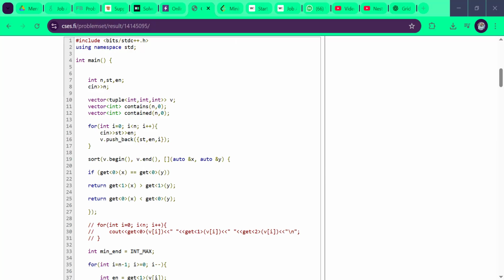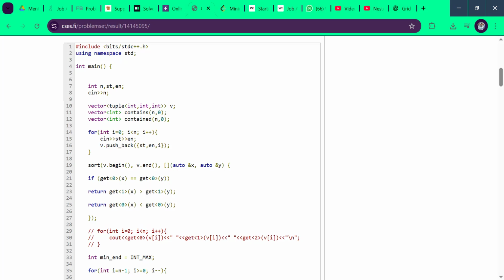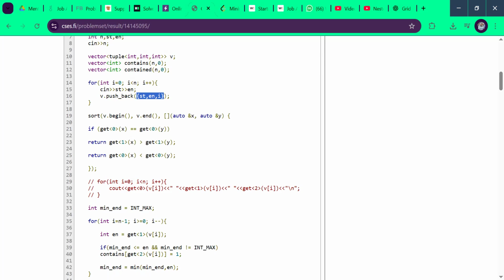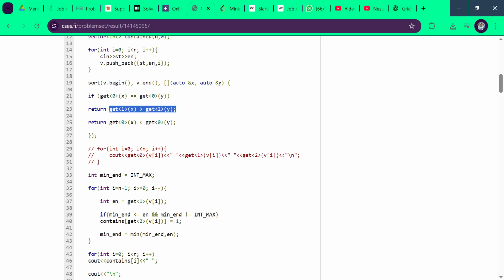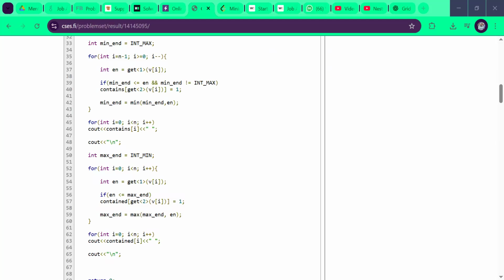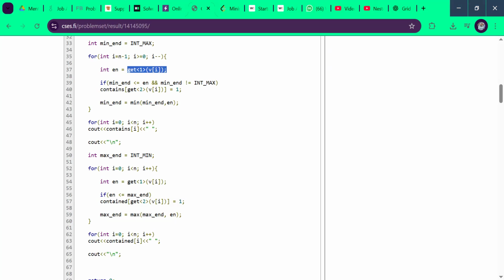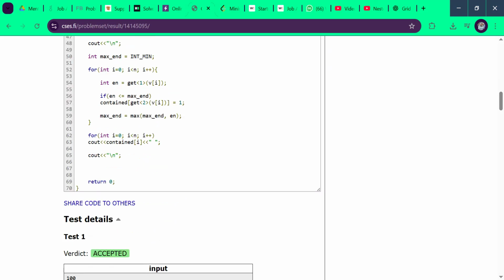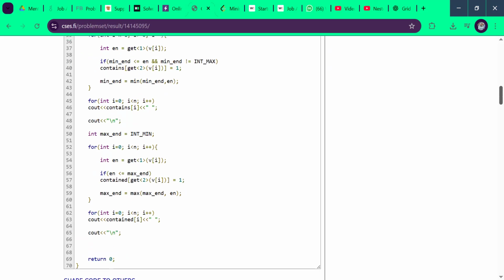Nested Ranges Check (Code) - Part 2